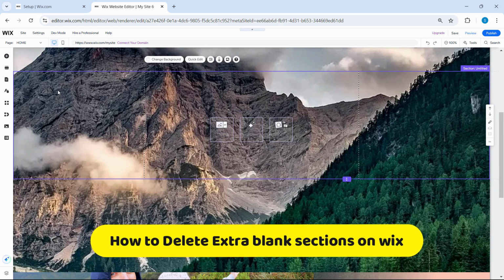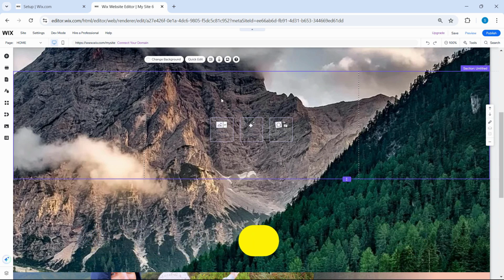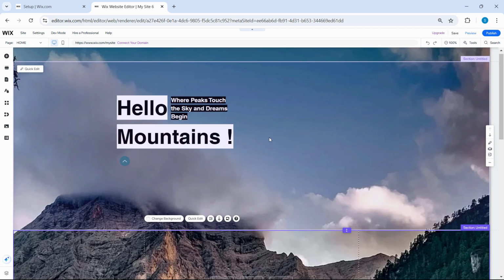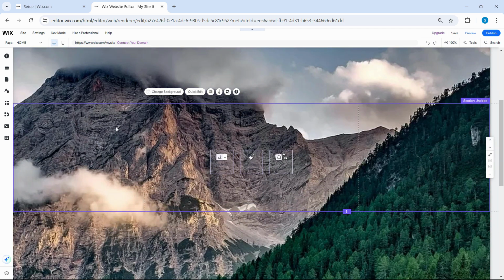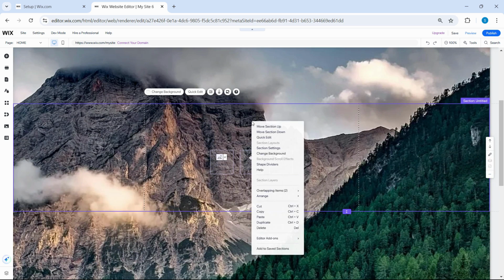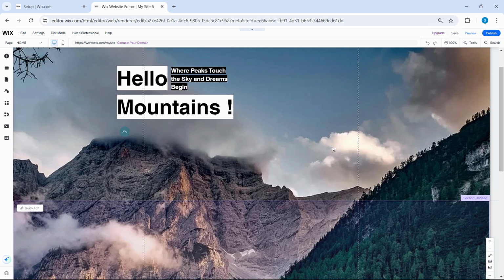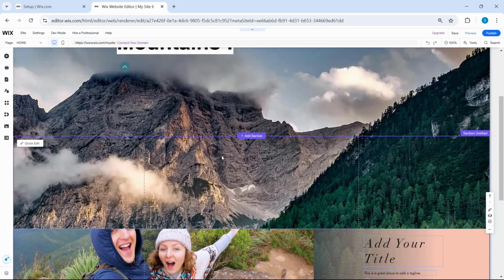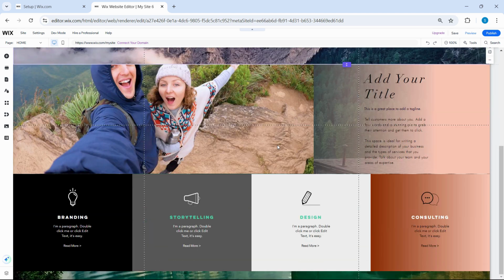How to Delete Extra Blank Sections on Wix | Step-by-Step Guide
Struggling with unwanted blank sections on your Wix website? In this step-by-step guide, I’ll show you how to delete extra blank spaces or sections to make your website look clean and professional. This quick tutorial will help improve your site's layout and user experience.

🔹 What You’ll Learn:
✅ How to identify extra blank sections in Wix
✅ Step-by-step method to delete blank sections
✅ Tips to adjust spacing and maintain a clean layout
✅ Troubleshooting layout issues in Wix Editor

✔️ Make your Wix website look neat and professional
✔️ Improve your site’s design and user experience
✔️ Perfect for Wix beginners and advanced users

💬 Got any questions? Drop a comment, and I’ll be happy to assist!